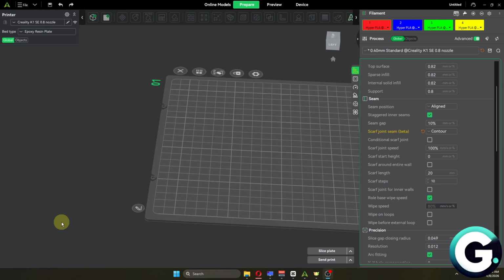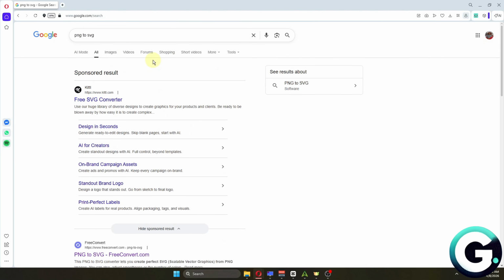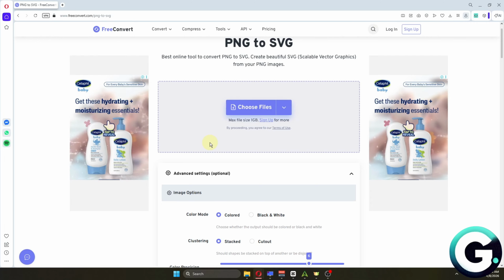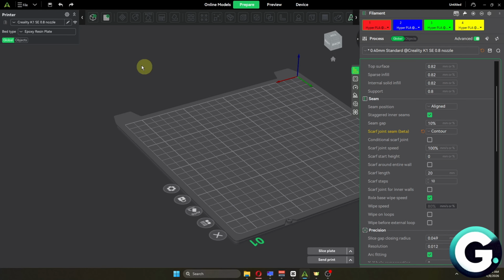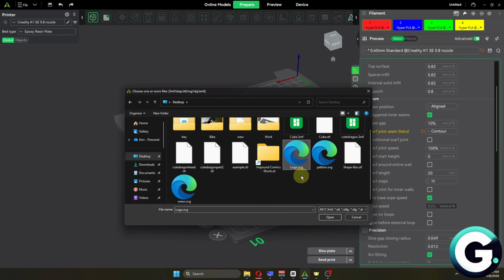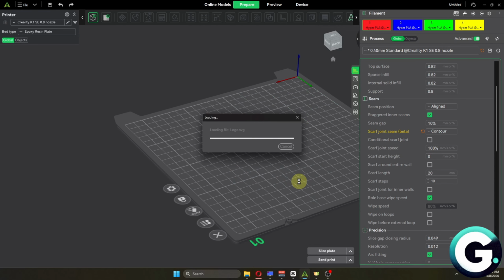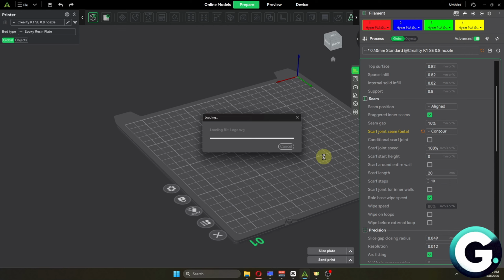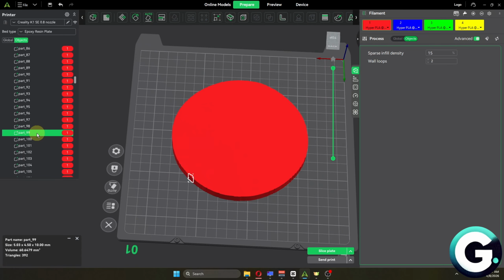How To PRINT PNG Logo With Creality Print (EASY) 2026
How to print png logo with creality print shows you the step-by-step process of preparing and printing a PNG logo using Creality Print. Learn how to properly import your image, adjust settings, and slice the model for accurate printing. This helps you avoid printing errors and get clean, high-quality logo results every time.